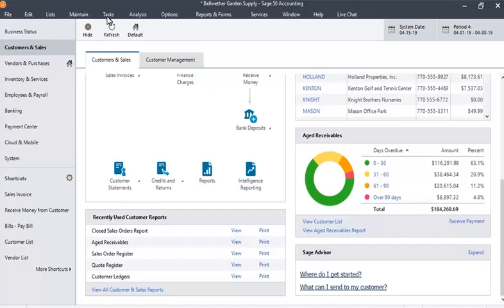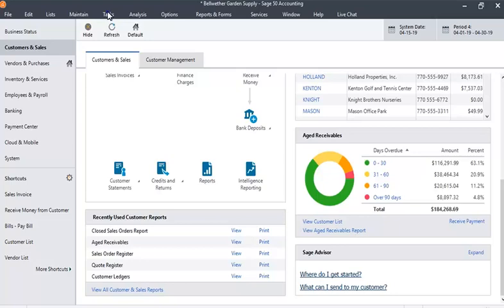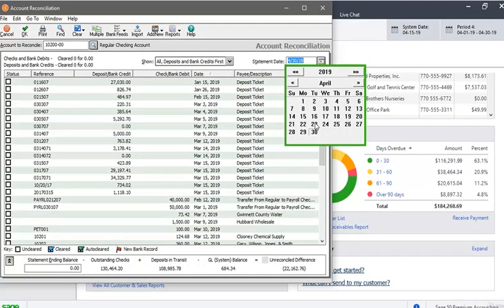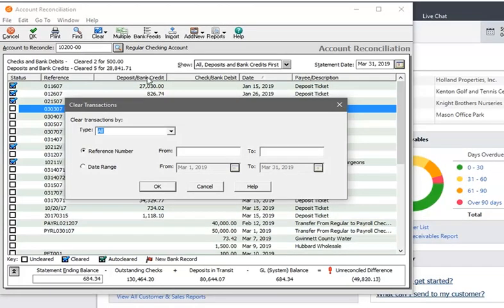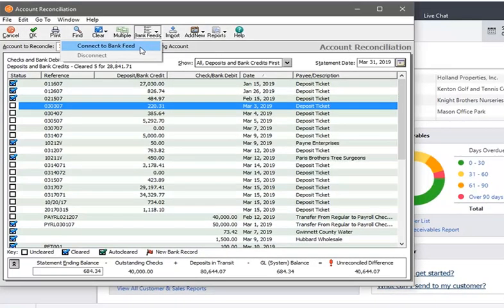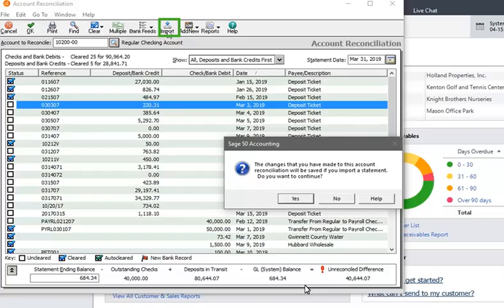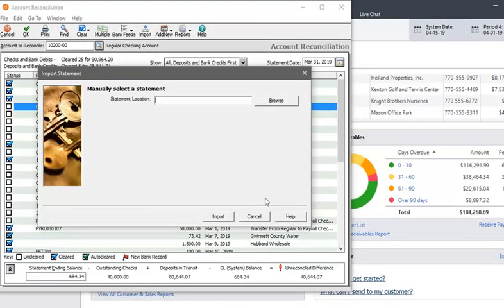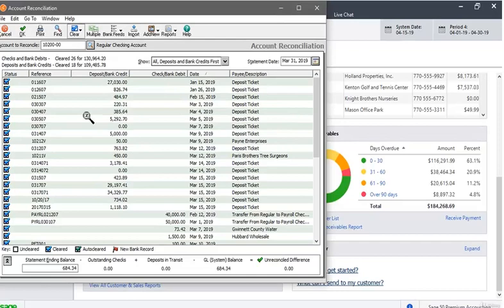How to Bank Reconciliations in Sage 50?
Schedule a Meeting with Us This training about Sage 50 is meant for beginners.

The training is designed specifically for the users who want to use Sage 50 as an accounting tool for their company.

To go to bank reconciliations you need to click at the Tasks tab top of the screen. Select the Account Reconciliation tab in the drop down that follows.

Type in the reference number you want to reconcile.

You can sort the references by the date range or also select the type of transactions.

You can select the transactions you want to clear the transactions. You can select the reference number range and date range that you want to amend.

You can also sort and select the bank feeds to connect with the bank. For that you have to enter the username email.

In case you have the transaction lists in the computer itself you can import the same as well.

You can manually select the reports as well by simply clicking reports and importing the same.

You can select the transactions you want to clear to reconcile the reports.

In this video we discussed all the ways in which we can reconcile the accounts in Sage50.